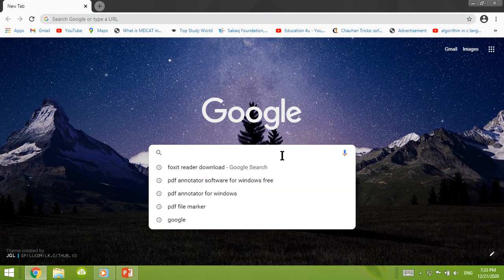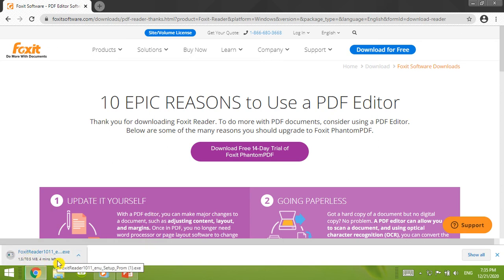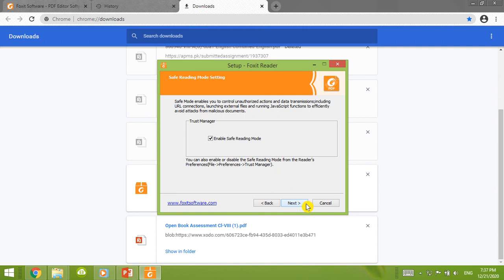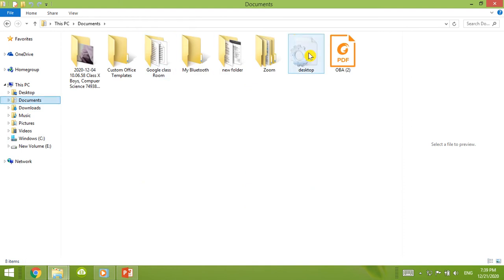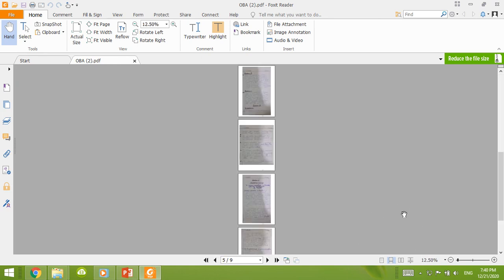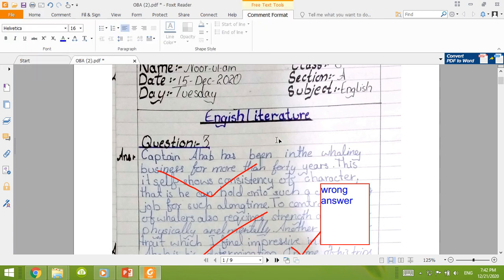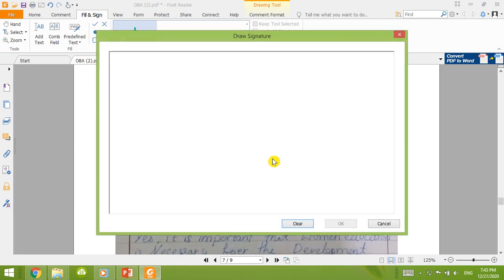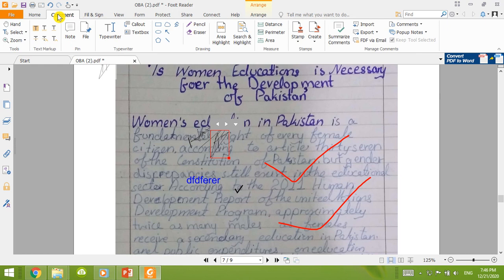Annotating, editing and viewing pdf files Offline